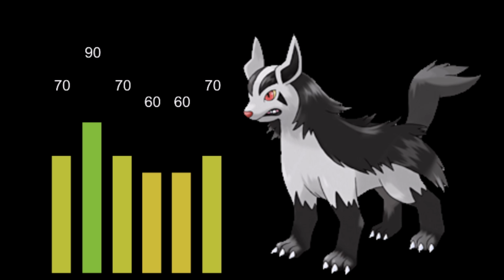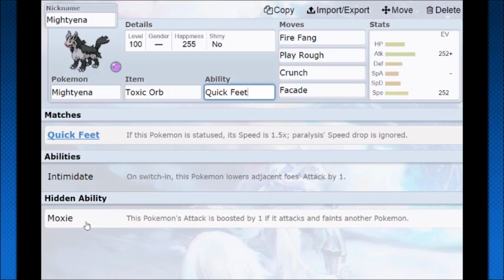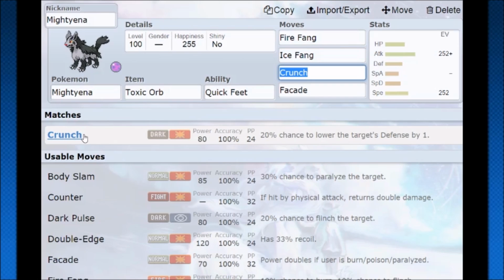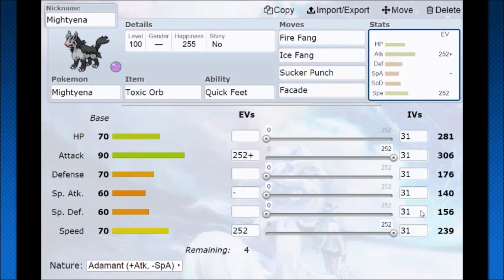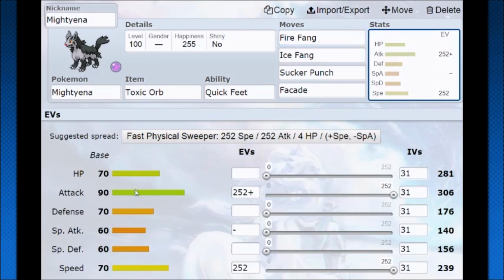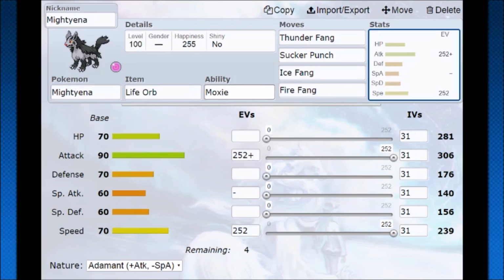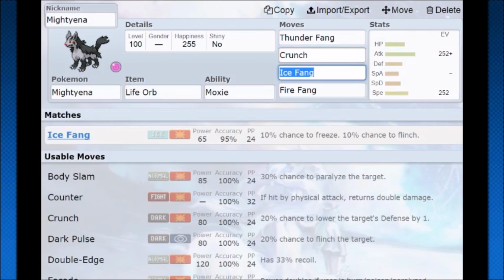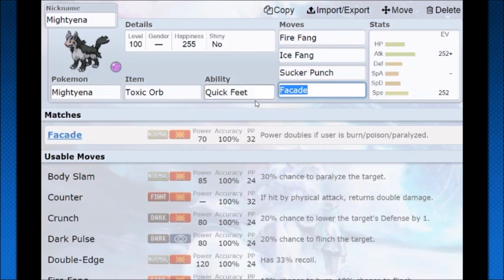How To Use: Mightyena! Mightyena Strategy Guide ORAS / XY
Mightyena is a Pokemon with low base stats so it doesn't see much competitive use. Mightyena can be effective due to its STAB Priority and excellent overall coverage. It just takes some set up and support for Mightyena but it can be strong!